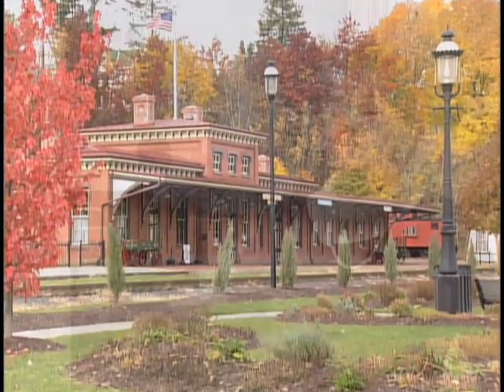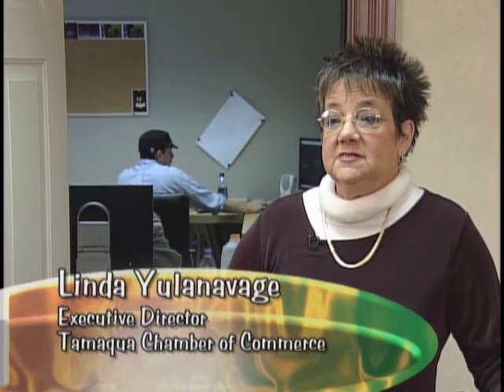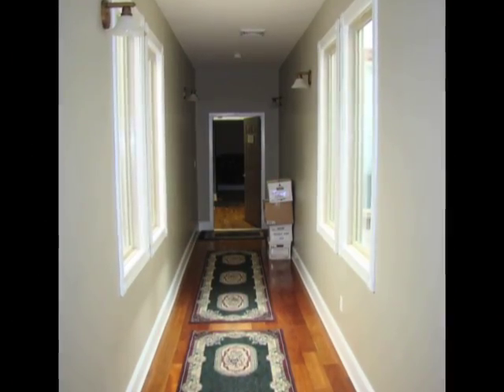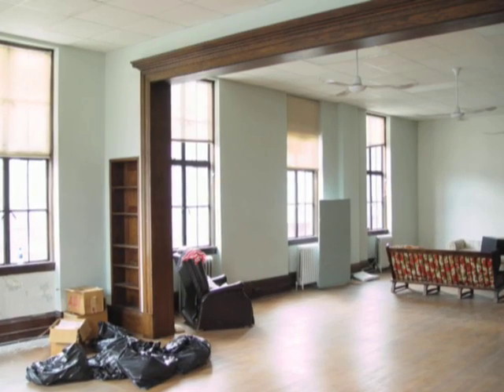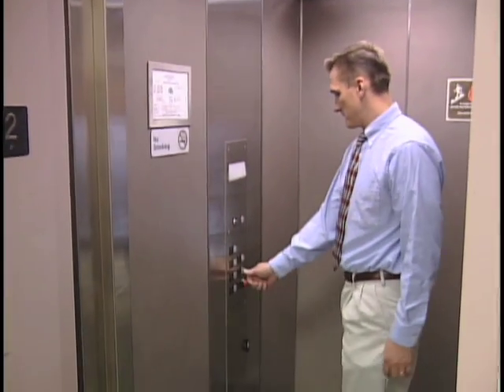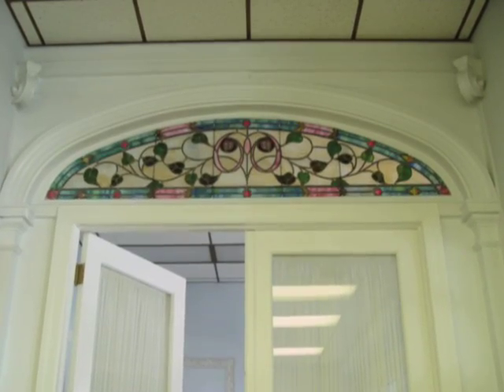Looking Up - The Tamaqua Area Community Partnership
"This video and others on the Tamaqua Area Community Partnership's have helped people realize the kind of wonderful space that is available for development in these older downtown buildings". - Linda Yulanavage, Executive Director of the Tamaqua Chamber of Commerce